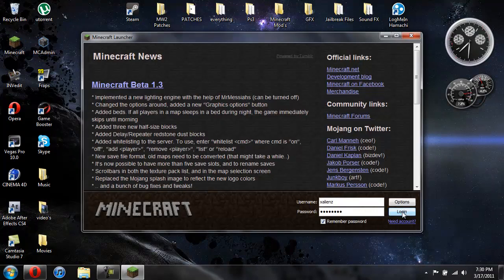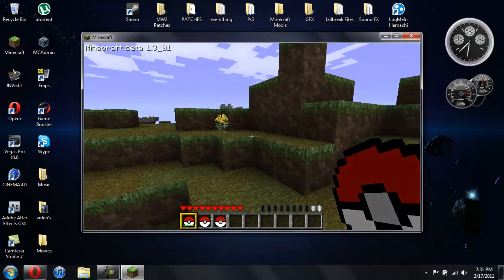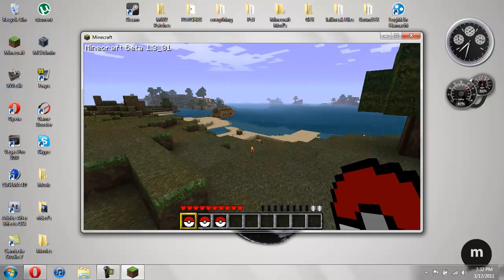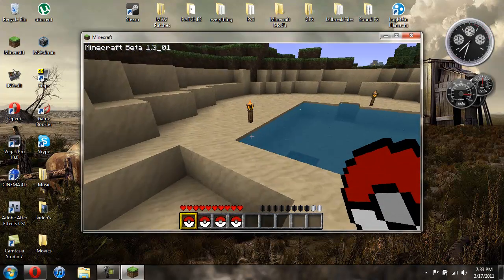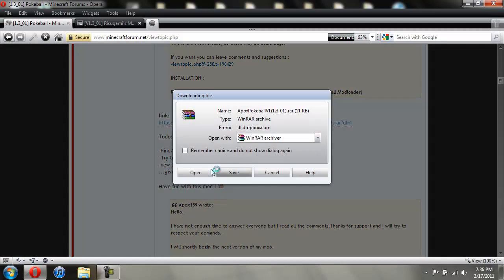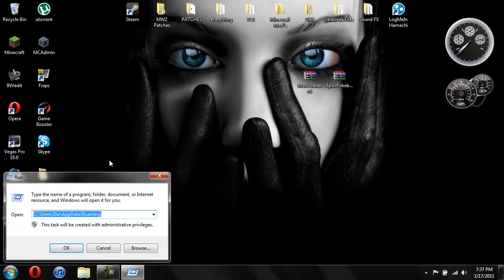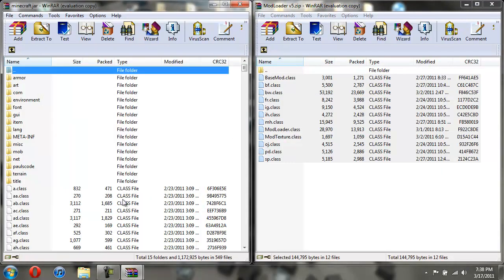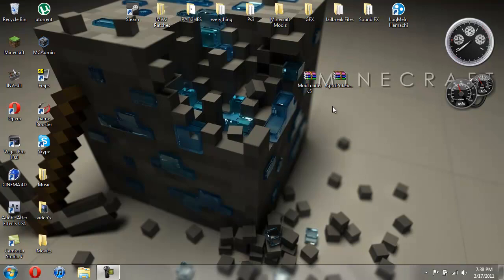Minecraft Beta 1.3_01 - How to install Apox's PokeBall mod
This mod is fun to mess with and its super easy to install.